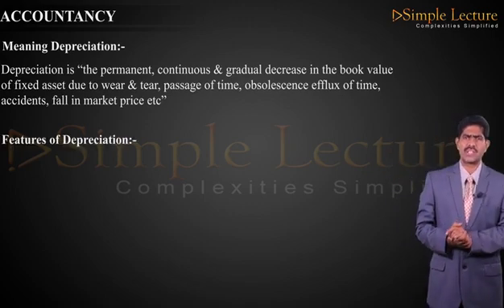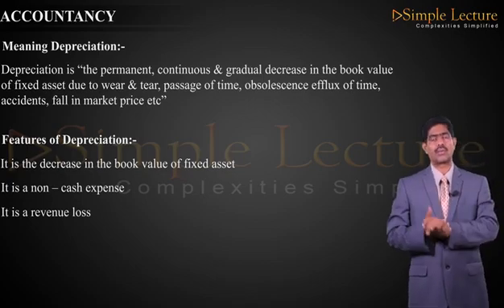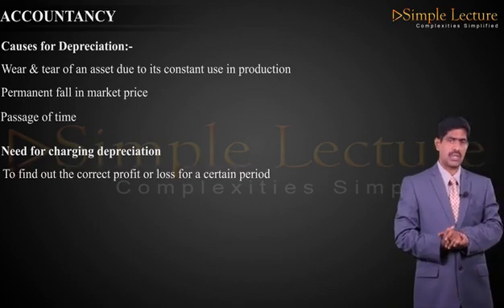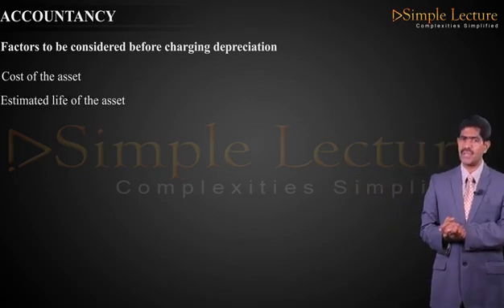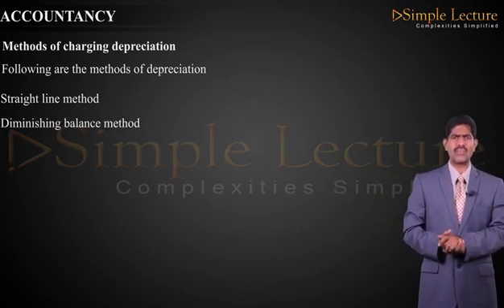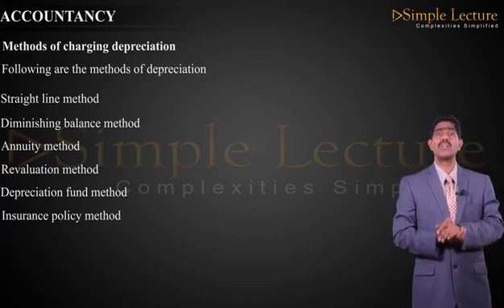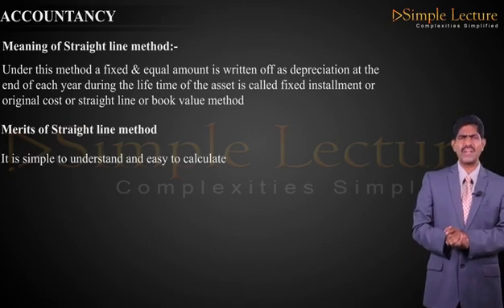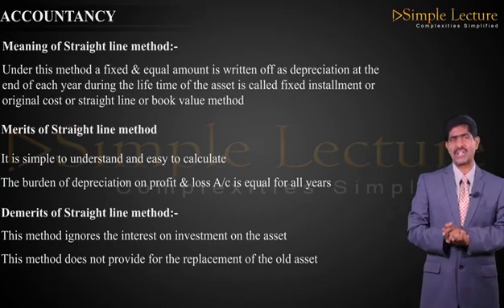2nd PU Accountancy Chapter 1 Depreciation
2nd PU Accountancy Chapter 1 Depreciation
full course for accountancy available at simplelecture.com